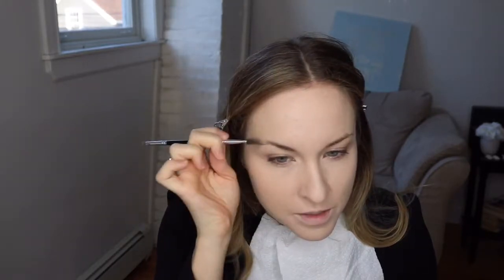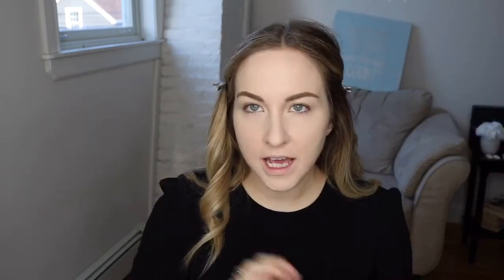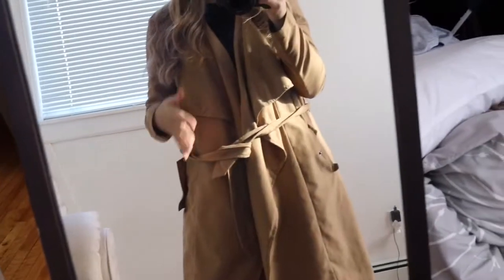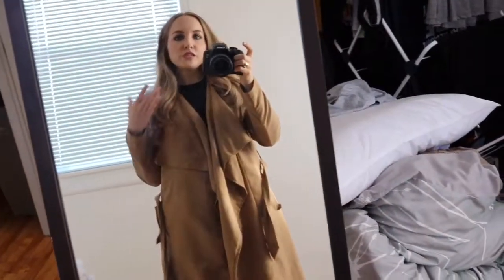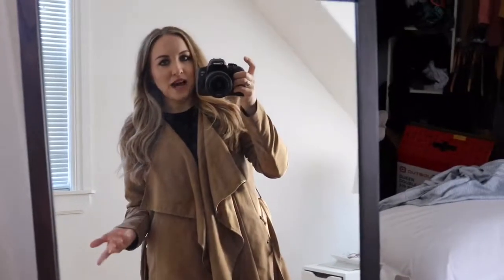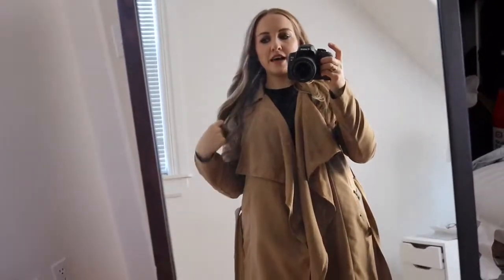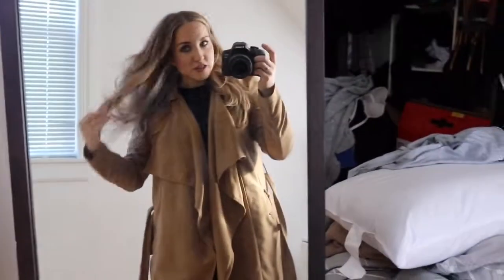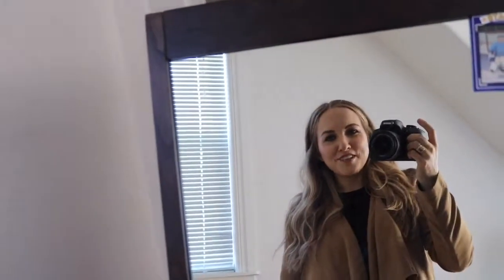GET READY FOR WORK WITH ME | Makeup and Outfit | Chats and Rants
Get Ready For Work With Me!
- Morphe x Jaclyn Hill “The Vault Collection” Review and Tutorial
- How to Cover Dark Circles
- How to find your Perfect Foundation

I am available for freelance makeup services and lessons within mainland Nova Scotia, Canada by appointment.

This video is not a sponsored video and all opinions are my own
Products Used:
Benefit Porefessional
NARS natural radiant foundation
MAC studio Fix Longwear Concealer
Laura Mercier Loose Translucent Powder
Anastasia Beverly Hills Dipbrow in Blonde
MAC Paint Pot in Painterly
Morphe x Jaclyn Hill Vault Collection Dark Magic Palette
Marc Jacobs Velvet Noir Mascara
Physicians Formula Butter Bronzer
MAC Coppertone Blush
MAC Lipsticks Blankety and Runway Hit
Buxom Plumpline Lipliner
Becca Opal Highlight
MAC Fix +

Outfit:
Coat : Mine is from last year but here is a similar style
Top: Mine is sold out on Zara but here is something similar